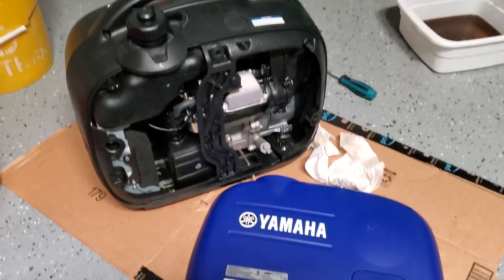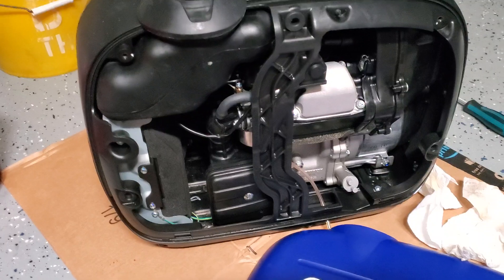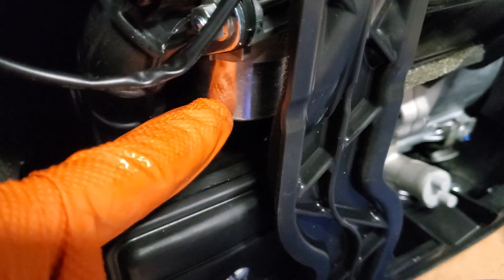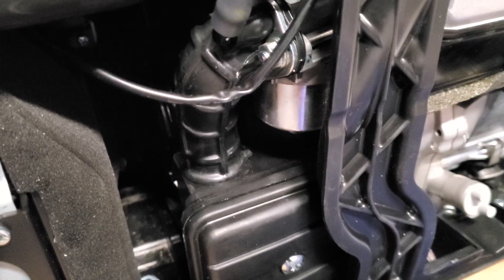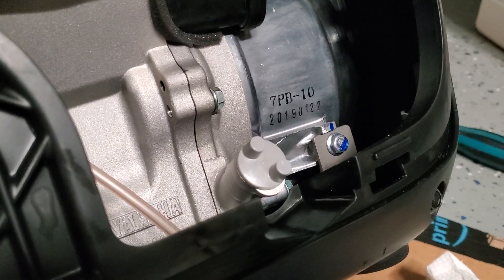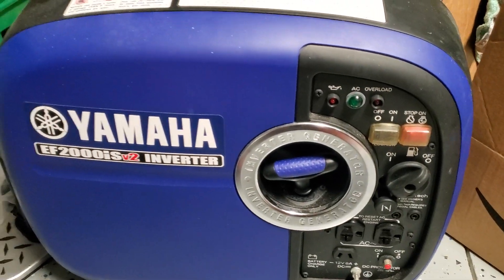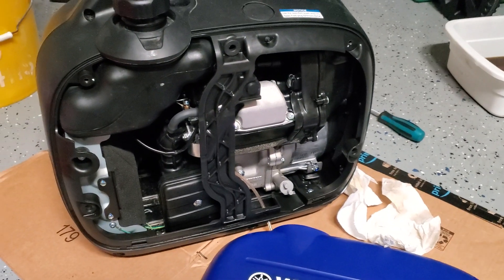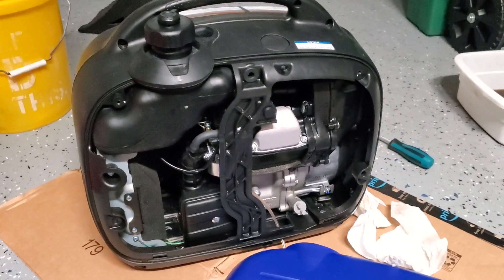Surging Yamaha generator and storage tips.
Yamaha generator running rough, surging. How to clean carburetor and how to do basic maintenance, storage tips. Before you store your generator. EF2000iS. Oil change  0.4 quart, or just to the lip on level ground.